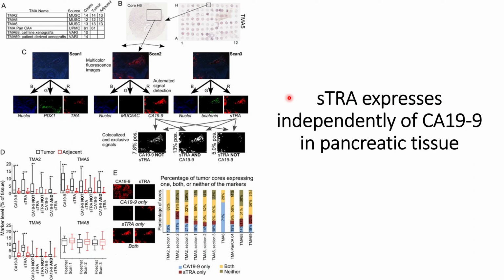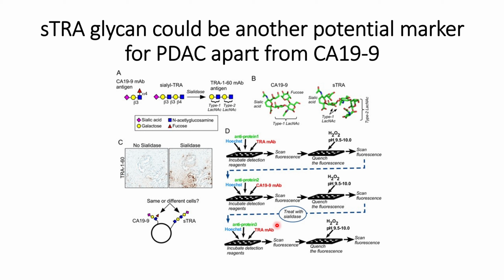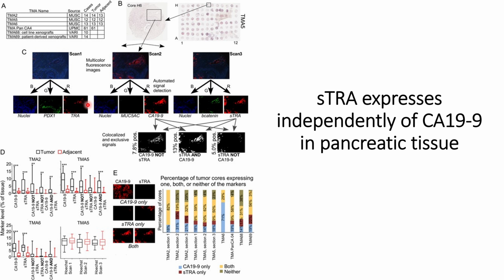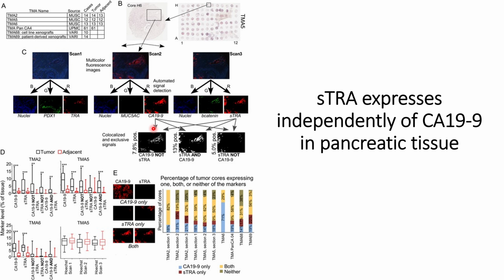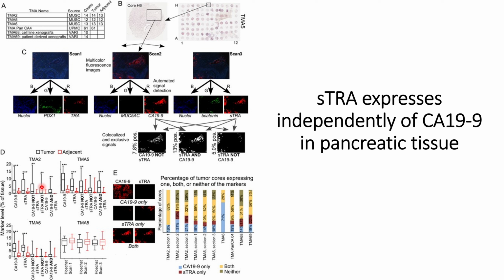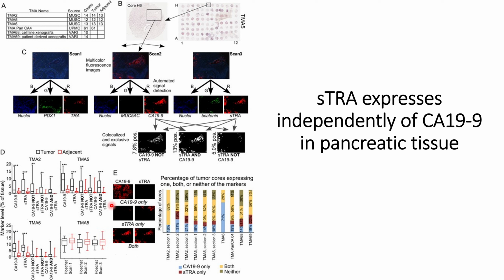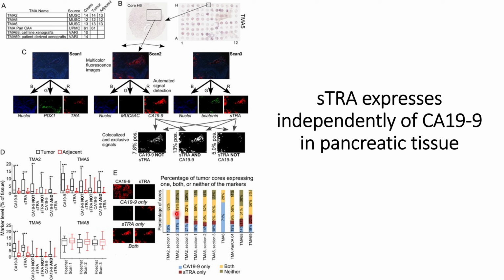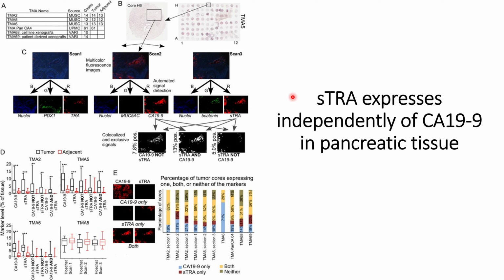sTRA glycans express independent of CA19-9 glycans on pancreatic cancer (PDAC) Code: 694